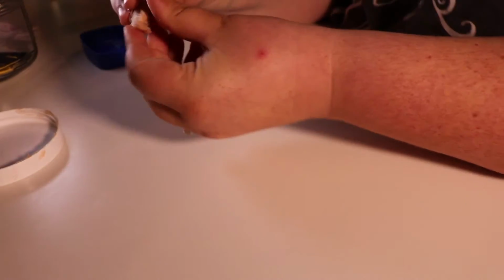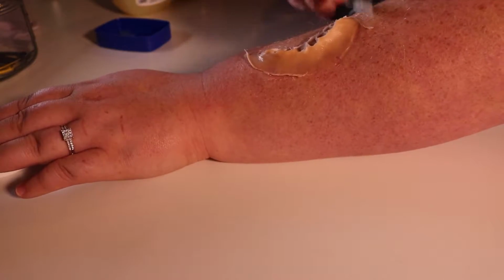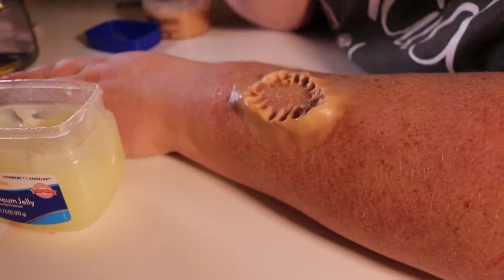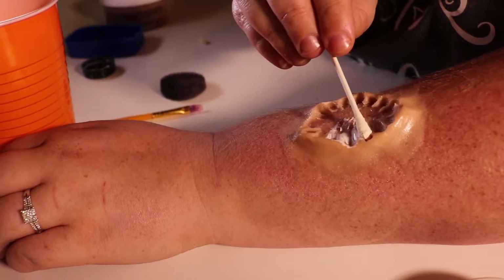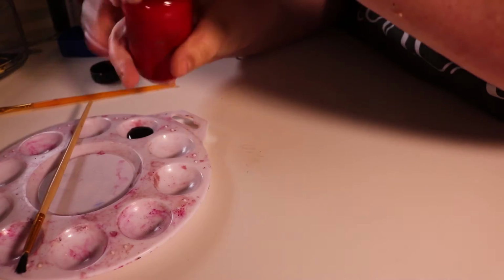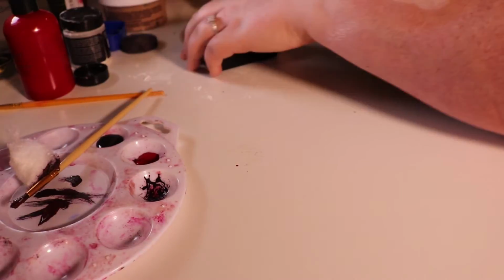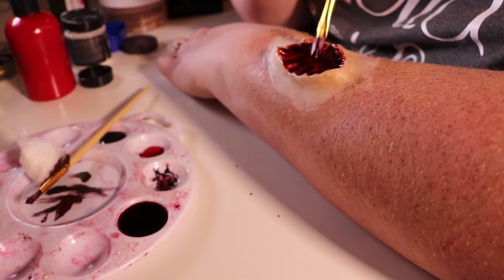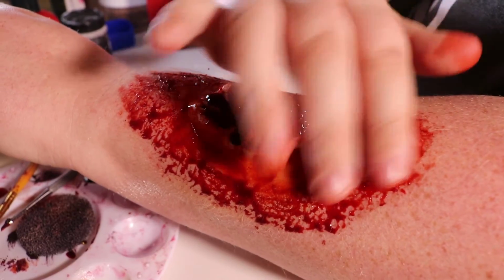Zombie Bite Tutorial | HottSamnSFX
I am a beginner SFX makeup artist and this effect was asked of me to do from a viewer! It was my first time trying to do a bite and im not too unhappy with how it turned out! What do you think??